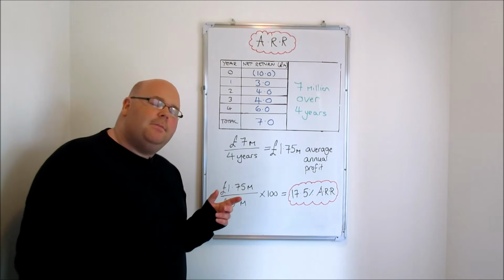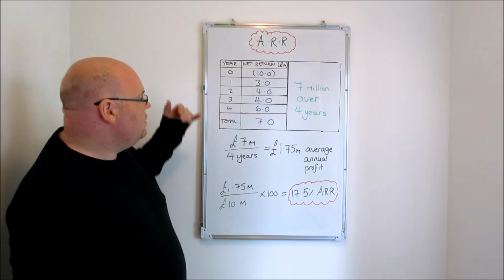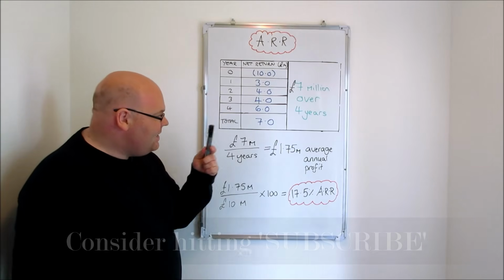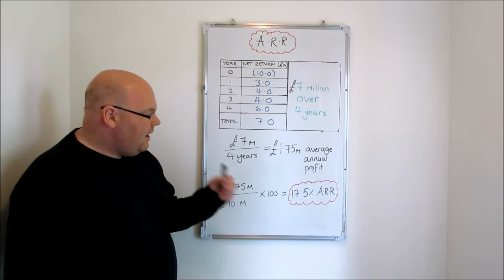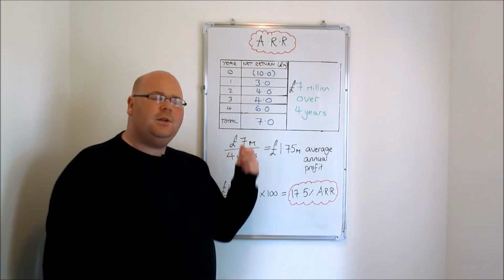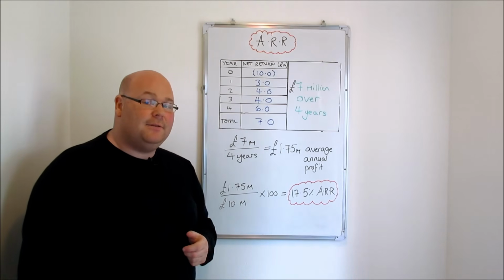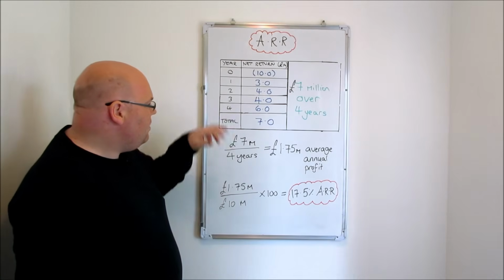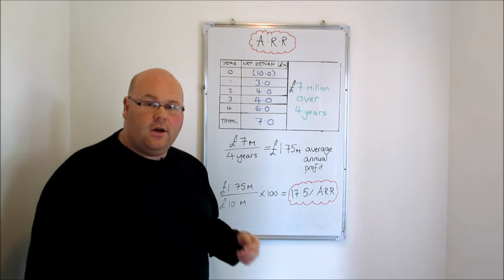A level Business Revision - The ARR Method of Investment Appraisal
In this A level Business revision tutorial we introduce the Average Rate of Return (ARR) method of investment appraisal. The ARR is one of three methods of investment appraisal on the new AQA A level Business spec, the new Edexcel Business A level and the OCT Business A level course.

A level Business Studies Revision from Taking The Biz.